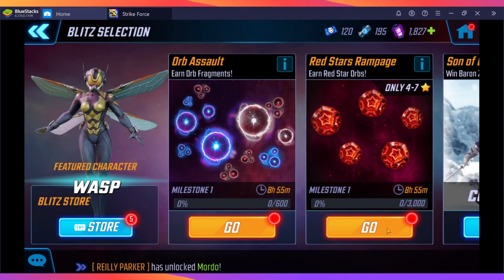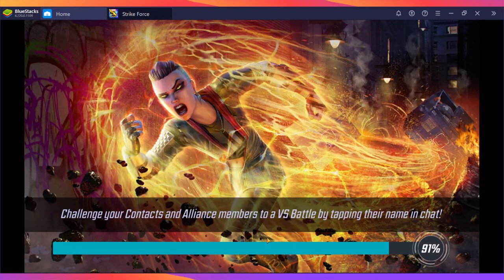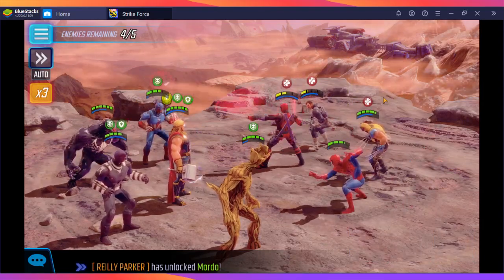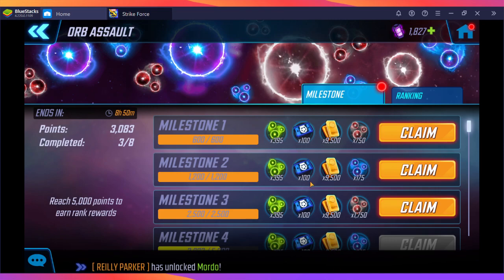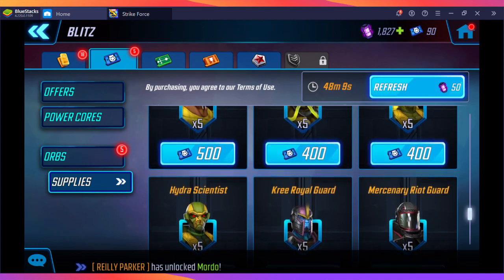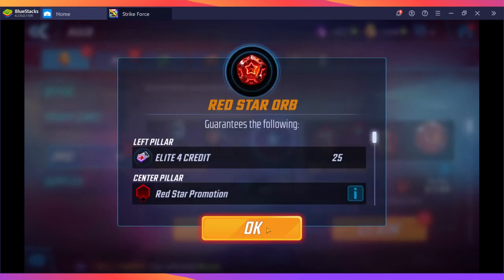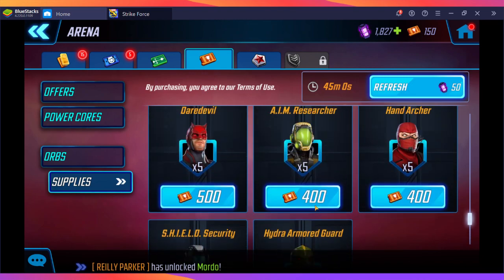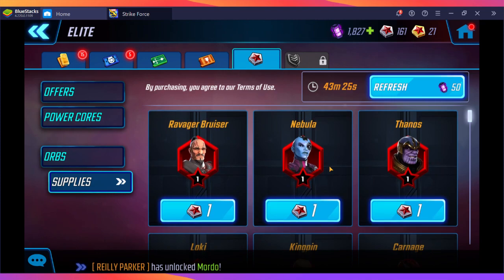Daily play youtube verison part 2